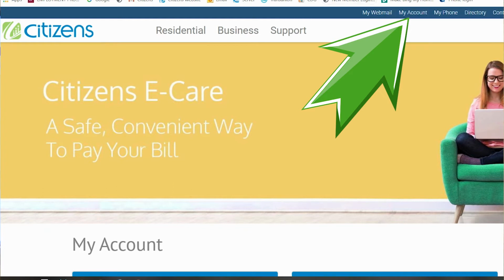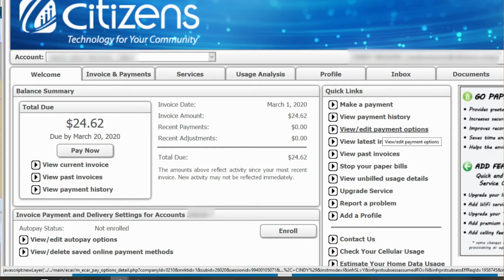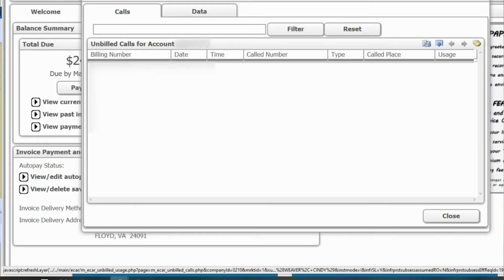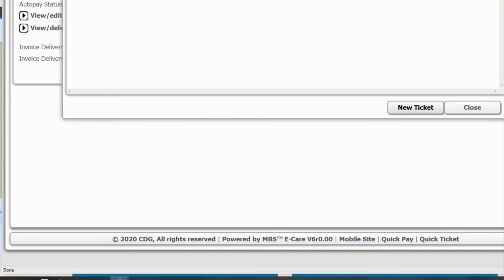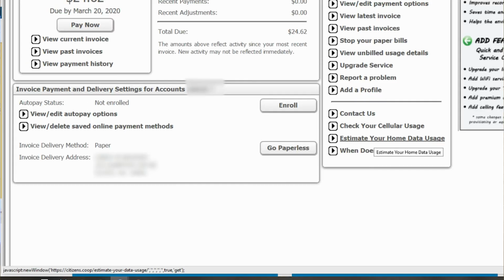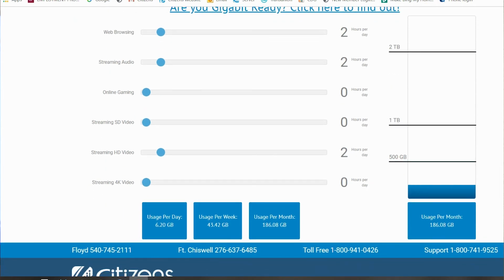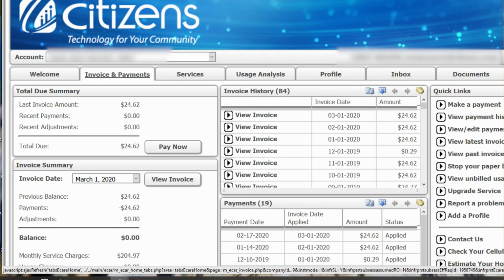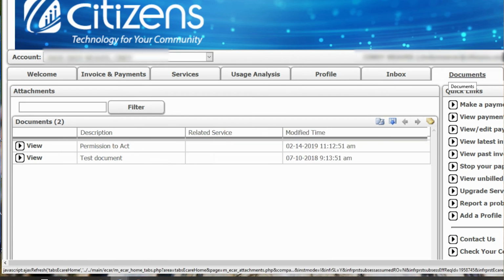eCare Tutorial with Penny Bower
Citizens Sales Consultant Penny Bower gives a brief overview of eCare.
citizens.coop